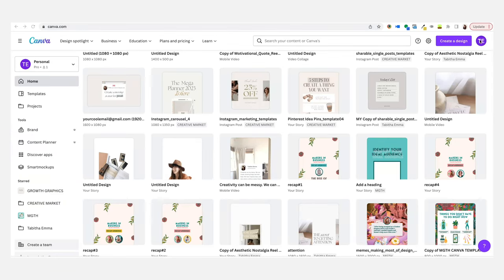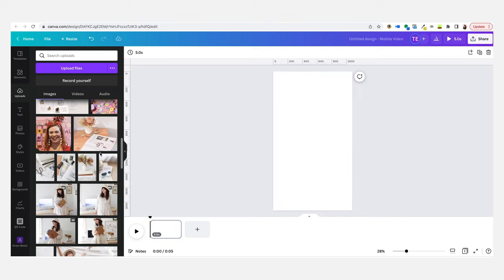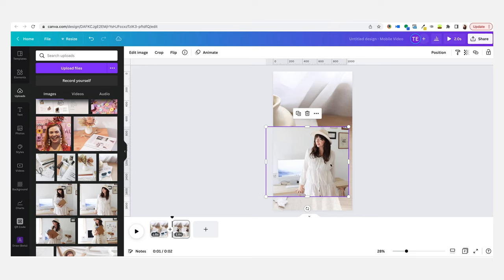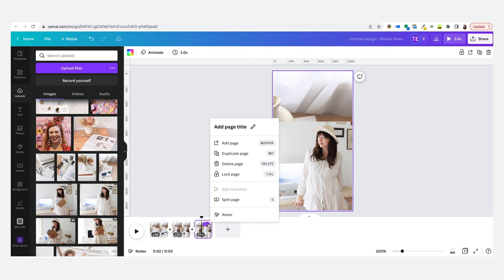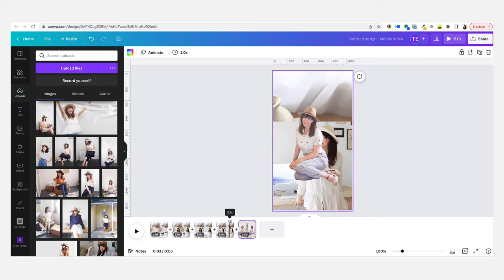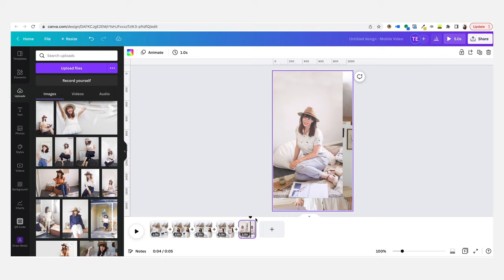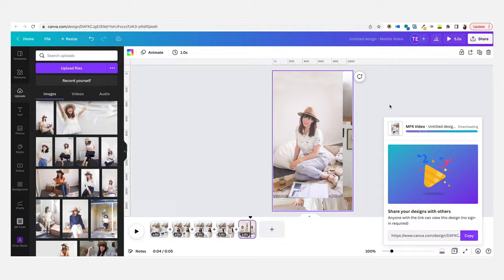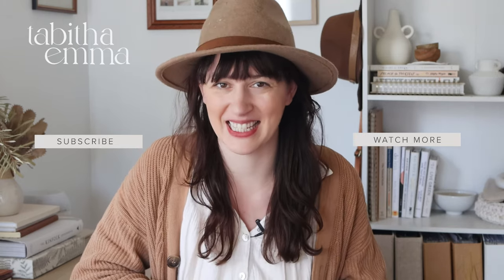Collage Instagram Reel Tutorial Canva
Learn how to easily make a collage reel for Instagram using Canva. A great way to make your photos into a fun reel for Instagram.